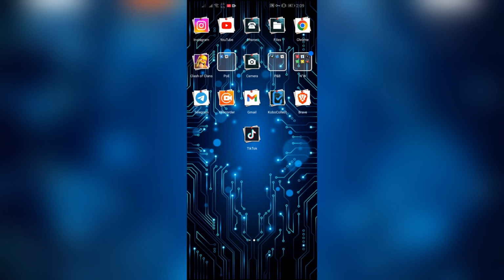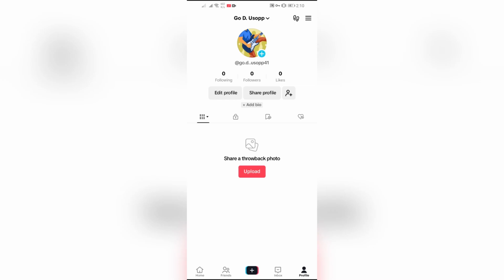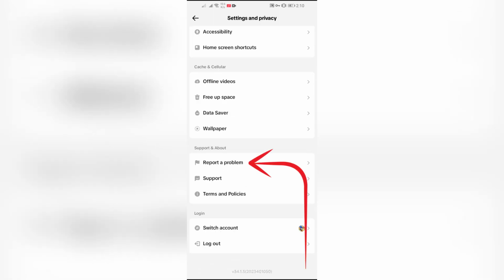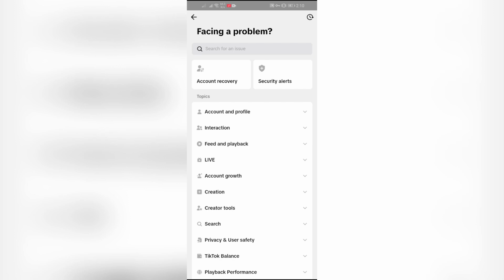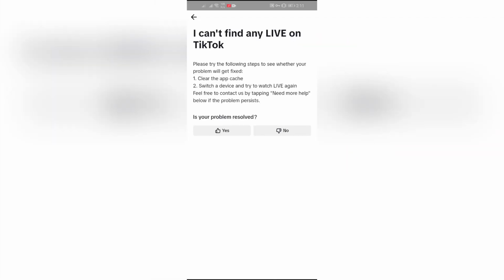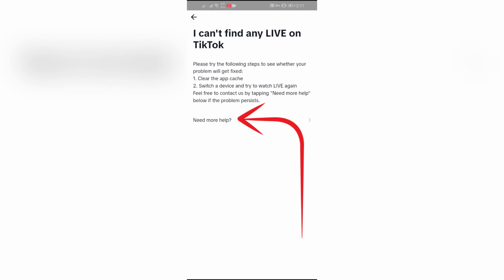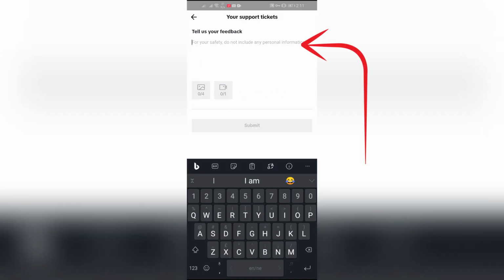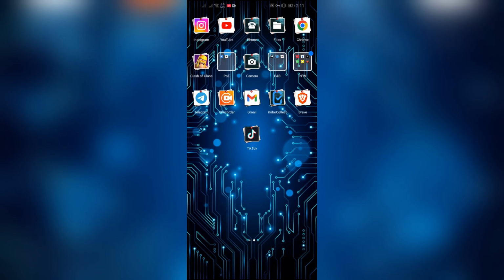How to Fix Tiktok Live is Missing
Are you facing issues with your TikTok Live feature missing the vidIQ badge? Don't worry, we've got you covered! In this tutorial, we'll walk you through simple steps to troubleshoot and get your vidIQ badge back on TikTok Live.